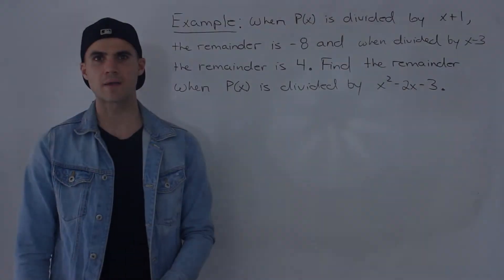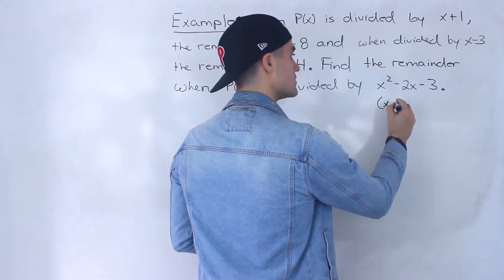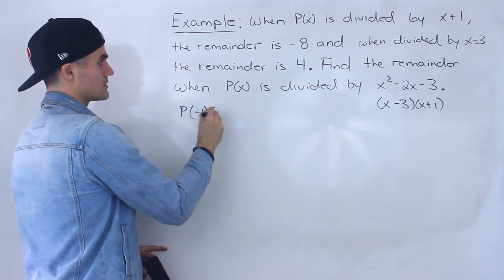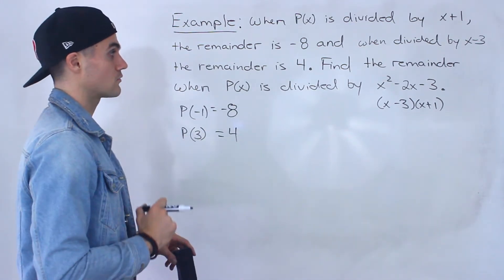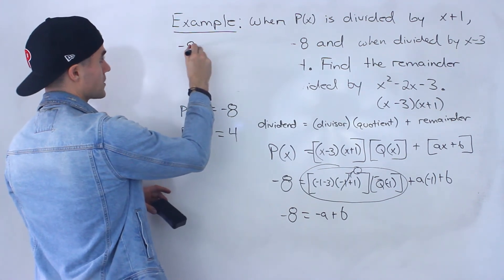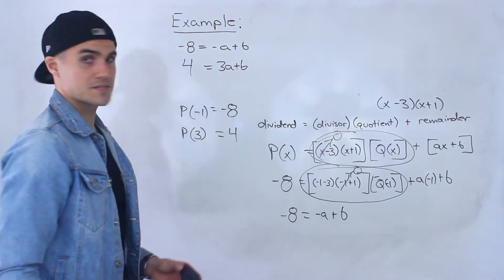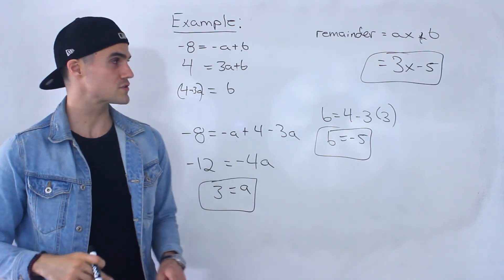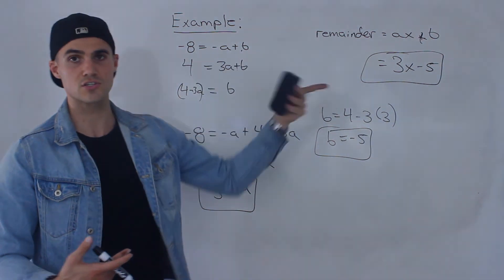MHF4U (Grade 12 Advanced Functions) - Tough Remainder Theorem Thinking Problem